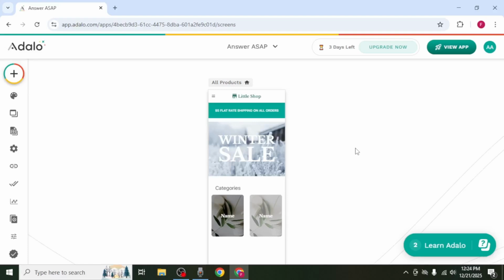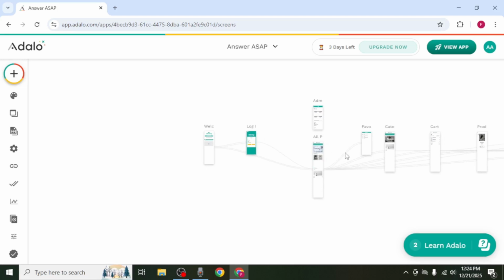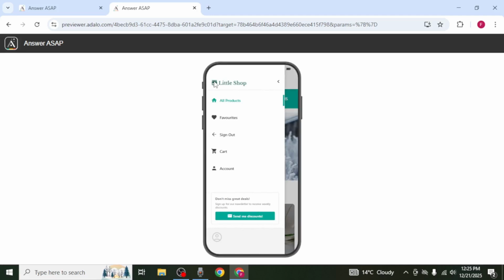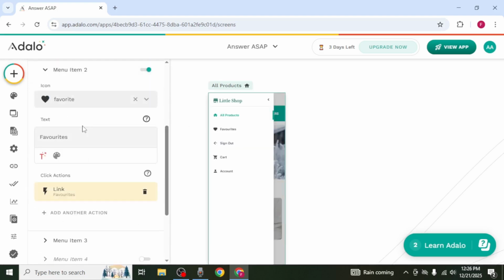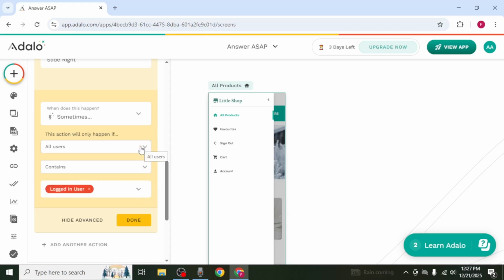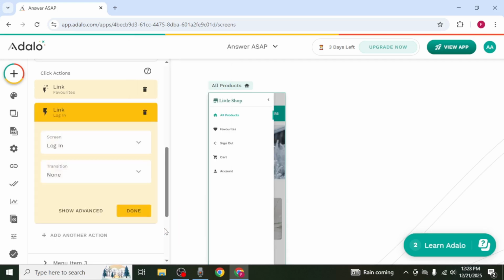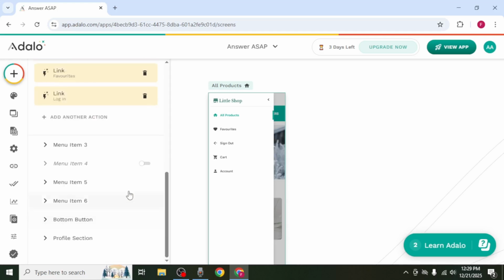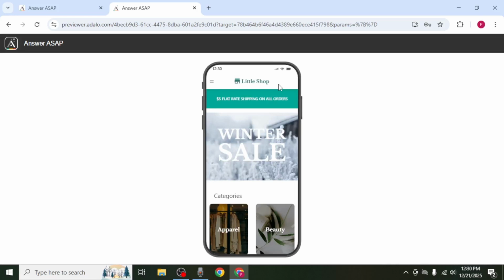How to HANDLE LOGIN REQUIRED CHECKS in Adalo (Step by Step)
This tutorial shows how to handle login required checks in Adalo to restrict access to screens or features for logged-in users only. Please consider liking the video and letting us know if you have any comments, ideas or questions, we really appreciate any feedback! We have plenty of other tutorials on our channel so come and see if we can help you with anything else :)